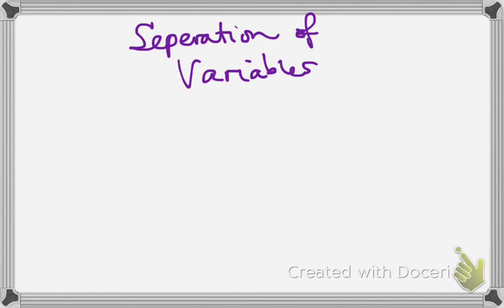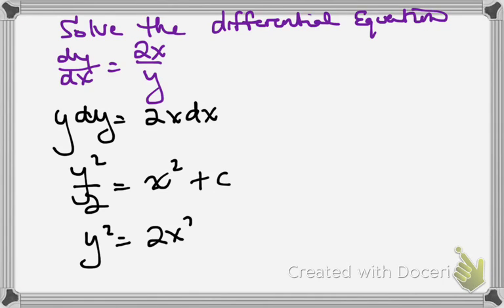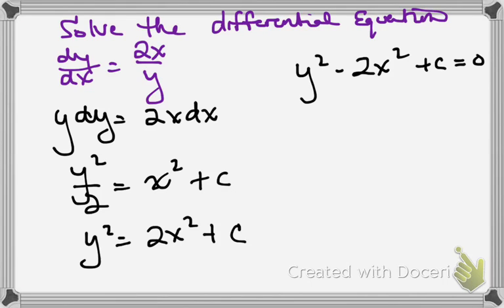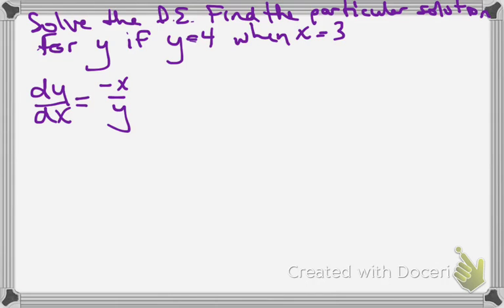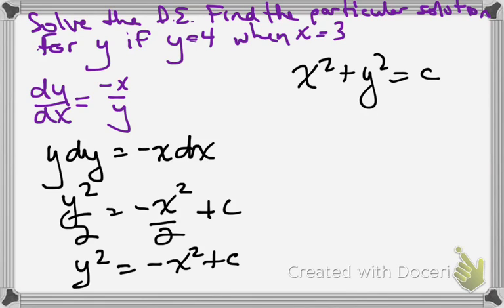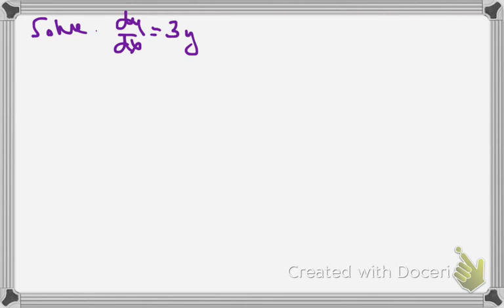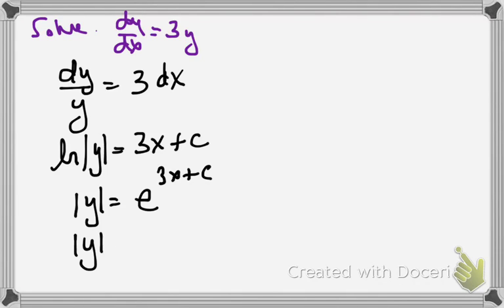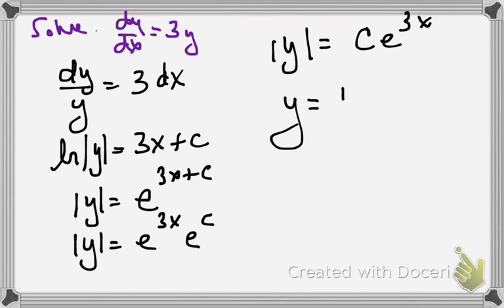Seperation of Variables